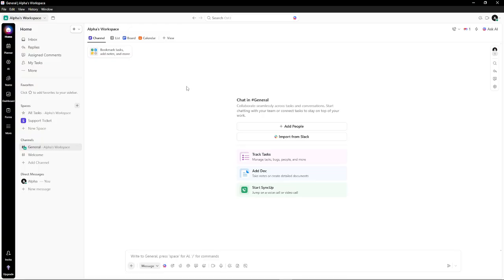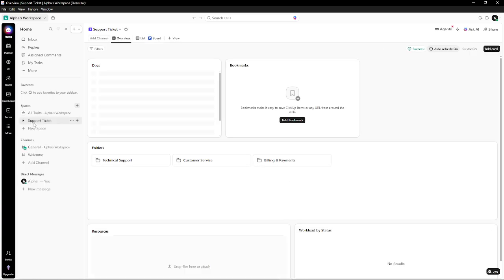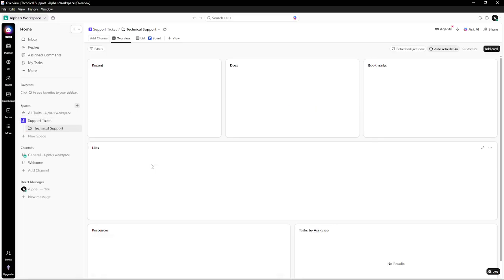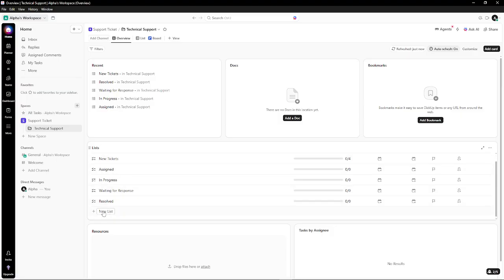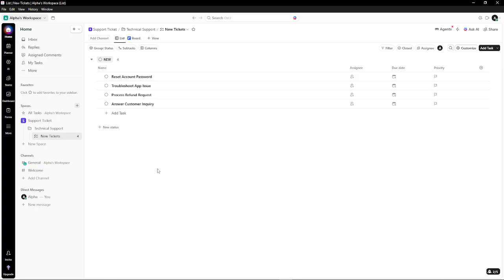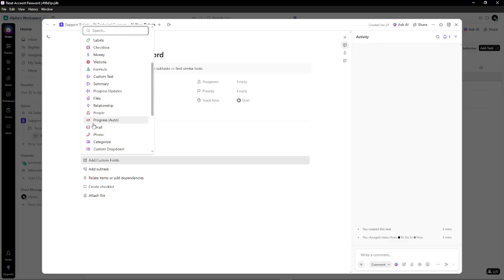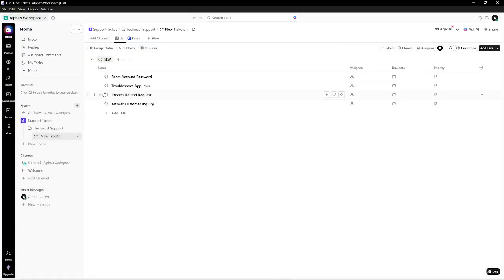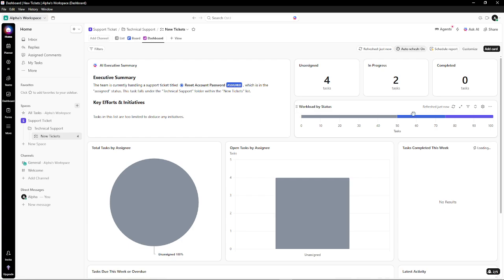How To Build A Support Ticket System In ClickUp [Helpdesk Workflow]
In this 2025 helpdesk workflow tutorial, I’ll show you exactly how to build a support ticket system in ClickUp so you can manage customer requests, track response times, and close tickets faster. If your support team is overwhelmed by emails and DMs, ClickUp can organize your ticket flow into one clean pipeline—so nothing gets missed and customers get better service.

🔹 What You’ll Learn:
-How To Build A Support Ticket System In ClickUp That Tracks Every Request From Open To Resolved
-How To Create Ticket Statuses Like New, In Progress, Waiting, Escalated, And Closed Properly
-How To Collect Tickets Using Forms Or Email Intake So Requests Don’t Get Lost In Inbox Chaos
-How To Assign Tickets Automatically Based On Category, Team Member, Or Priority Level
-How To Track SLA Targets Like First Response Time And Resolution Time Using Custom Fields
-How To Build A Ticket Dashboard That Shows Open Issues, Urgent Tickets, And Backlog Trends
-How To Prevent Duplicate Tickets And Handle Escalations Without Breaking Your Workflow
-How To Create Templates For Common Issues So Your Team Answers Faster And Stays Consistent
-How To Avoid Helpdesk Mistakes That Cause Slow Replies And Unhappy Customers

💡 Pro Tip: The fastest support systems are built around categories. Add a custom field for “Issue Type” (billing, login, bug, request), and another for “Urgency.” Then create automations that assign urgent tickets instantly and set a due date based on your SLA. Also create a “Daily Ticket Review” task so your backlog never piles up.

By the end, you’ll have a ClickUp helpdesk workflow that improves response speed and customer satisfaction.